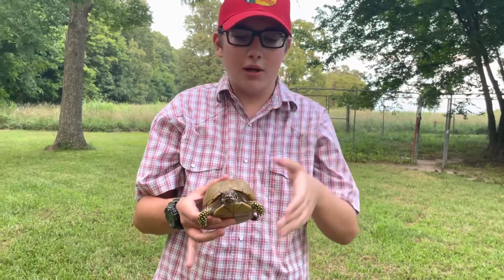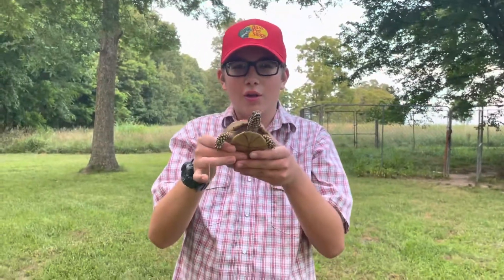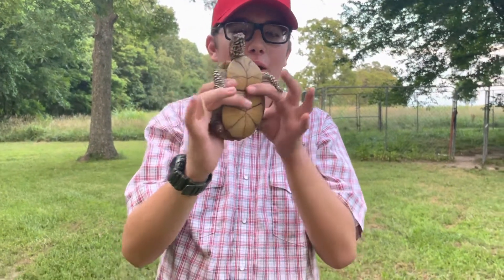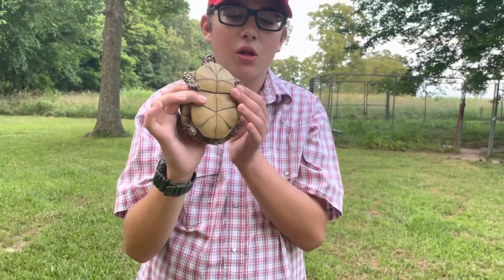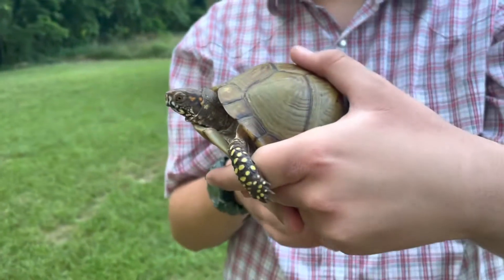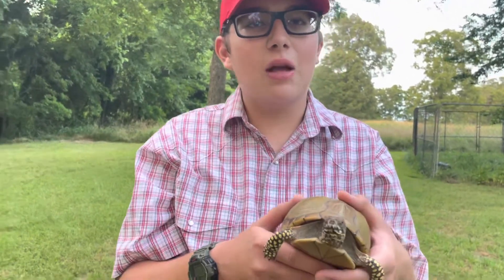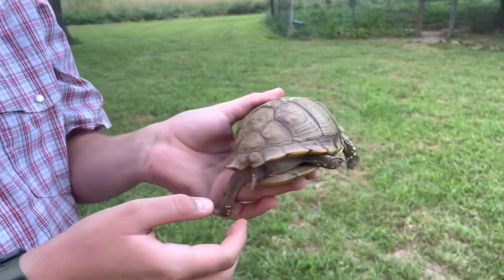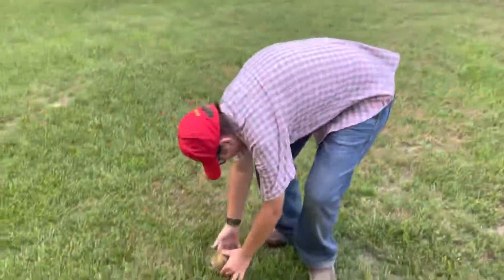Male and female box turtle difference’s